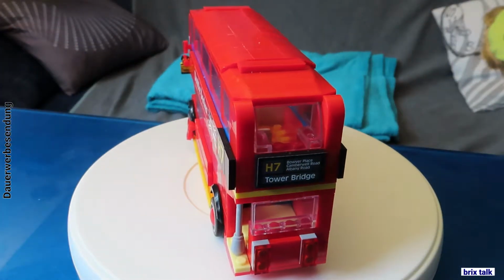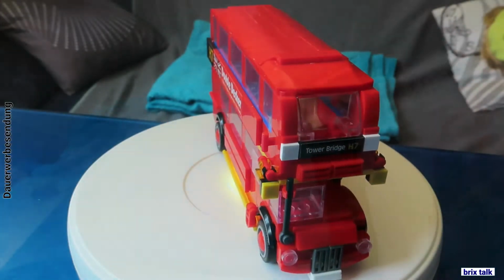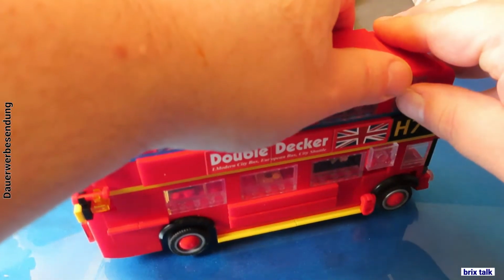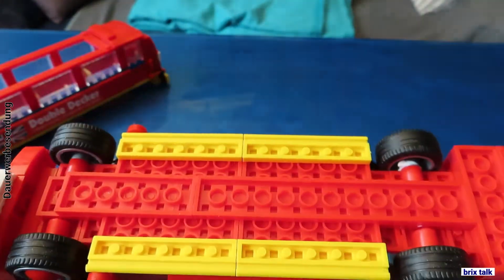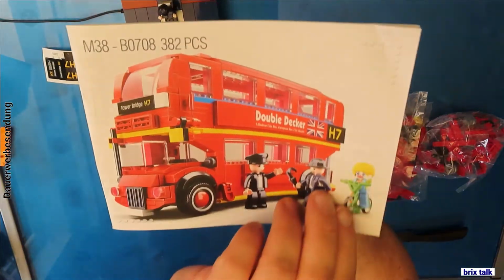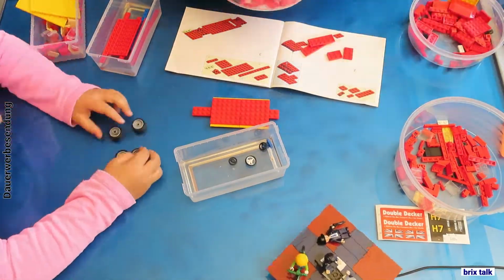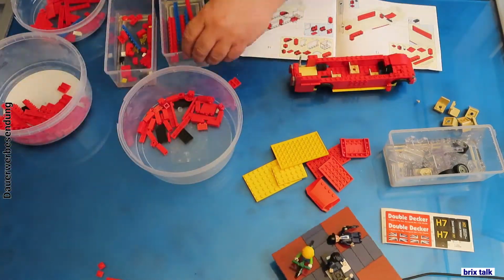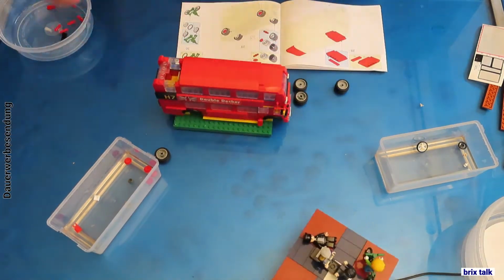Sluban - bus with clown on bike - what?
Sluban M38 B0708
London Bus - Double Decker
382 pcs.
21 cm long
3 minifigs
1 bike

hi there brick builders

today we go a premiere: the first Sluban set as a review.
What is the clutch power today? How do those bricks feel like? What about the minifigs? And a clown? What?

To a lot of these questions the answers in this video.

have fun building
have fun watching
have fun playing
cu

00:00 hallo
00:49 the box
02:13 the minifigs
04:12 a rolling modular with versatile minifigs
06:23 letters on studs - give me M38
06:34 the windows
06:54 a clown?
08:05 the instructions
08:38 unboxing
08:55 stickers!
09:36 my 2 cents
14:08 cu